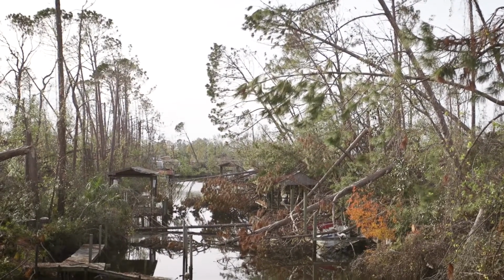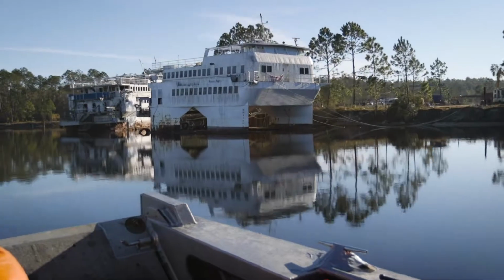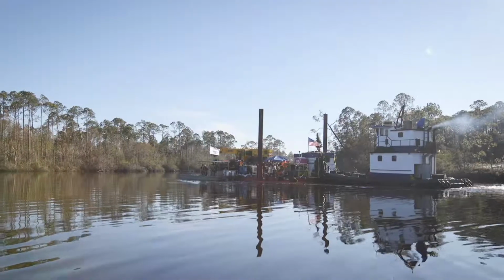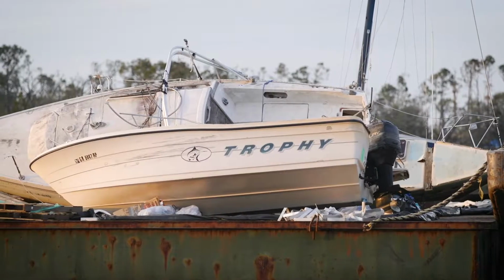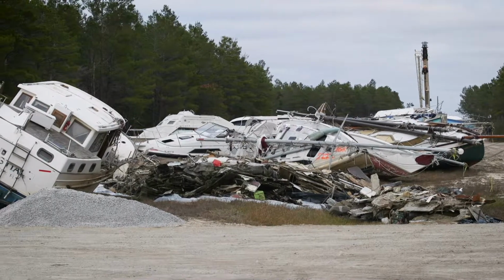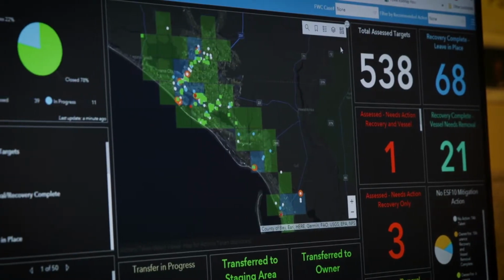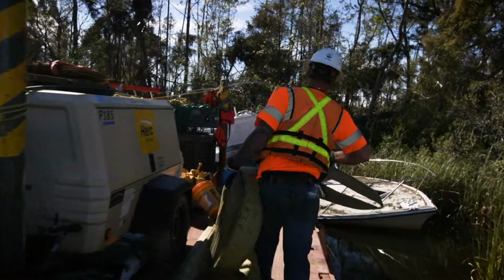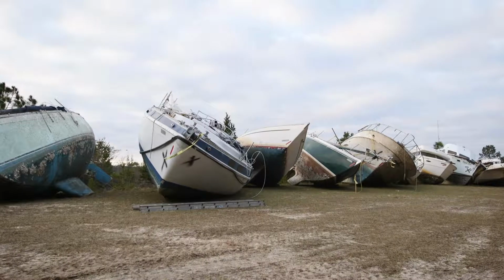Global Diving & Salvage | Hurricane Michael Recovery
When a hurricane strikes, it leaves behind utter devastation. That's when Global Diving & Salvage comes in to help. Their crews help recover wayward vessels, and to clean up the oil and hazards materials that pose a threat to the environment.

to learn more about Global's hurricane recovery efforts, and stop to learn more about our video production work at Moarly Creative.